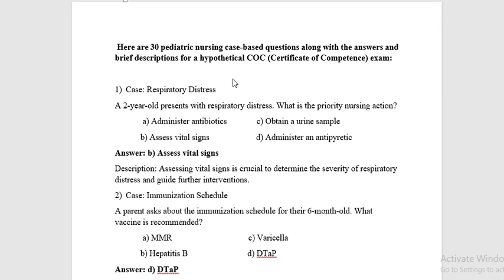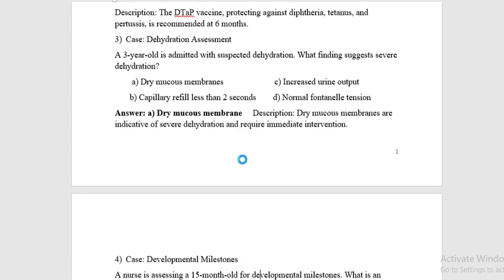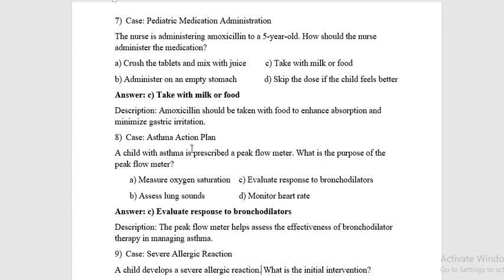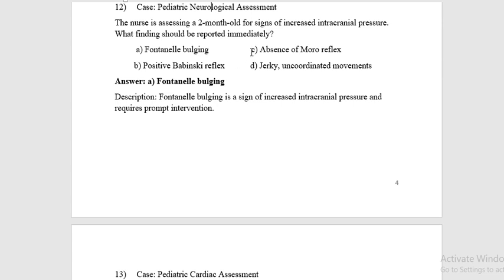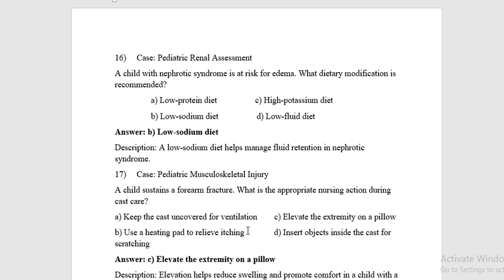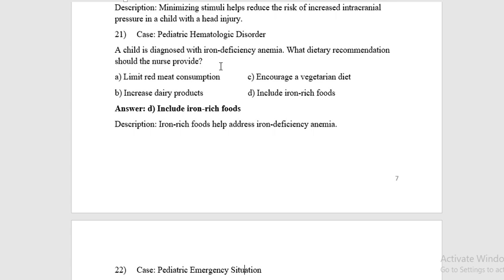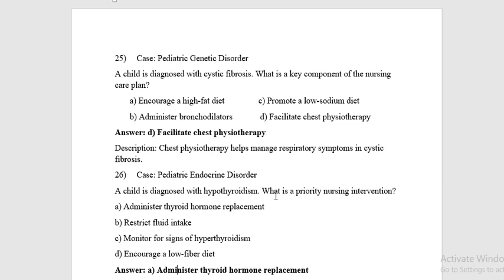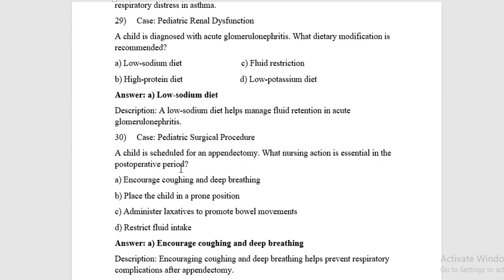COC Exam for Healthcare / CoC exam & answer for Nursing student Exit exam for health / GAT Exam 2023